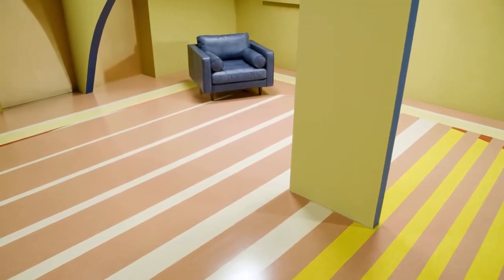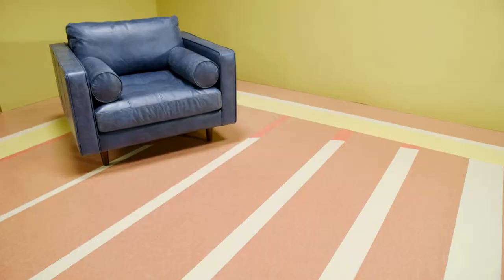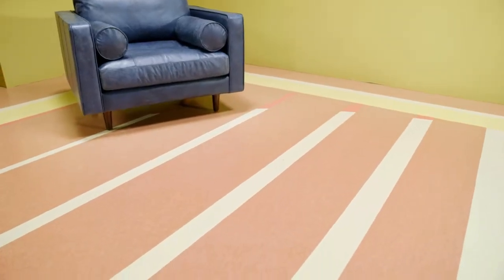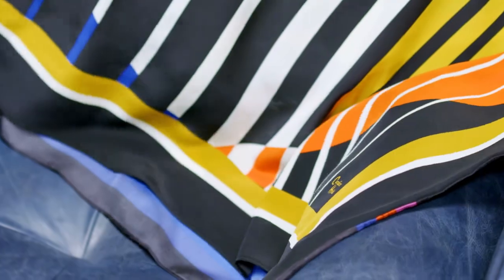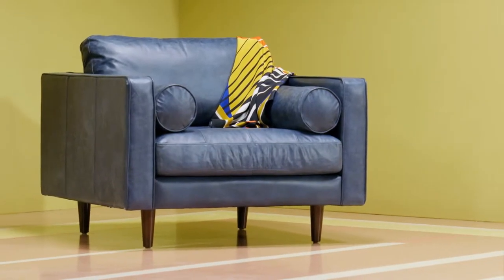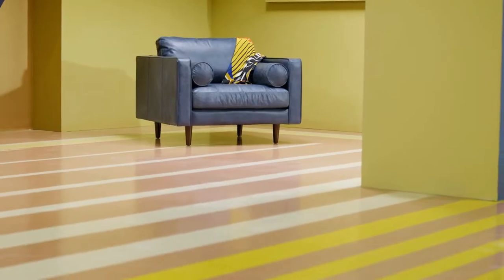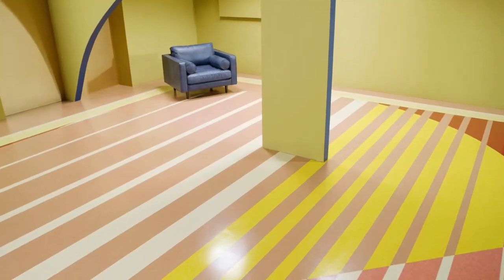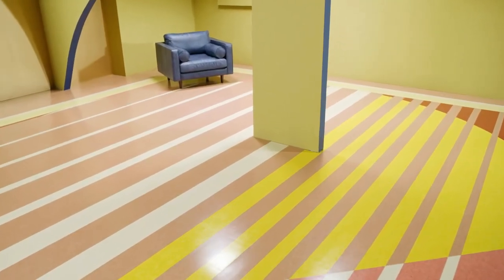Parallel Lines by Candice Held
Armstrong Flooring partnered with designer Candice Held to create inspiring and on-trend VCT flooring designs. This is the third in a series of four designs.